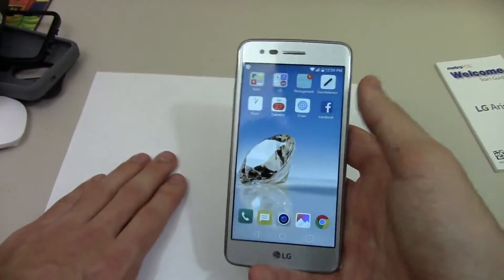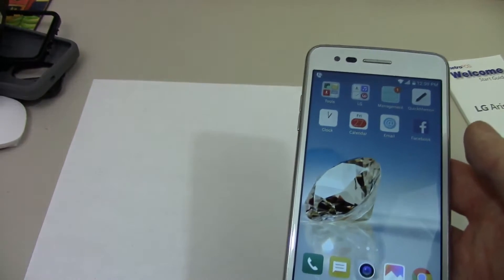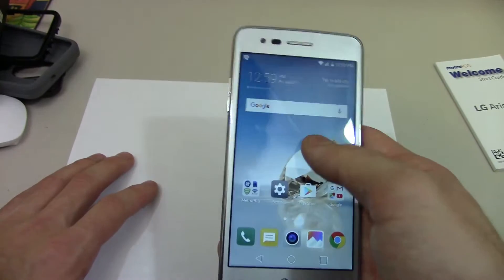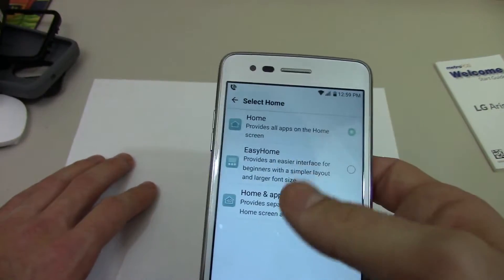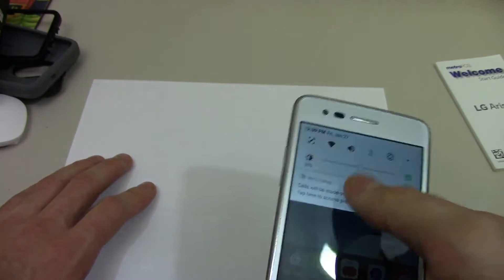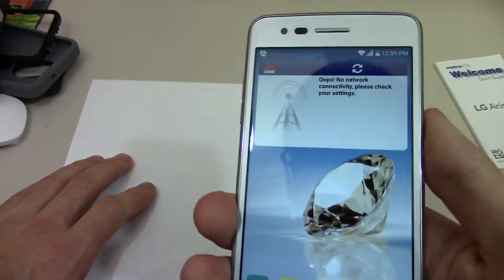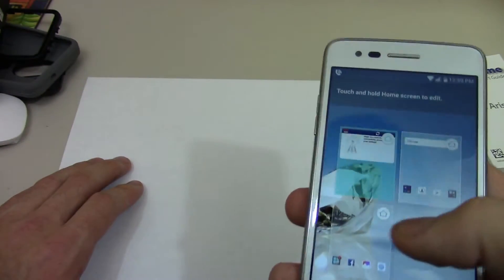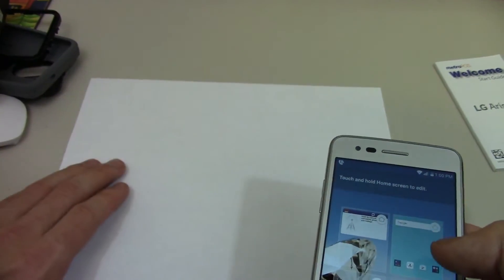How to enable the app drawer on the LG Aristo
Send mail to:
Asher Schwartz
1261 Central Ave Apt. 526